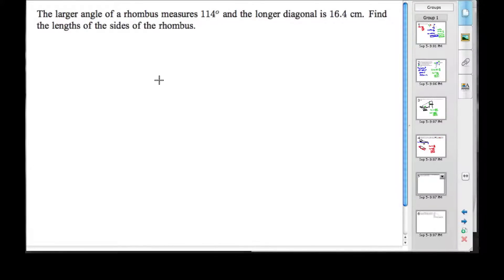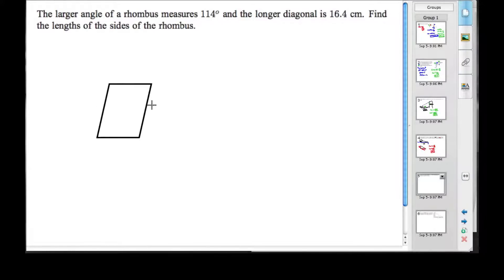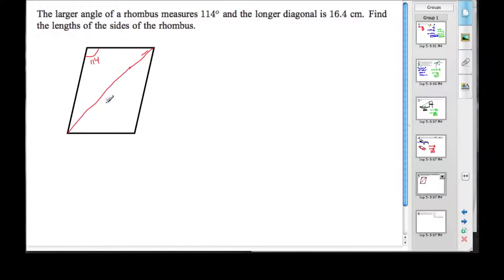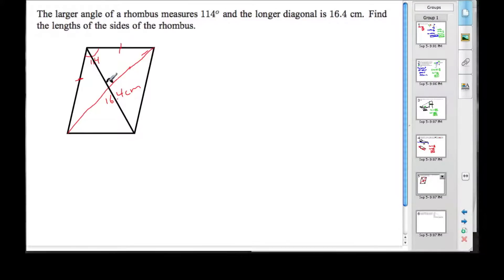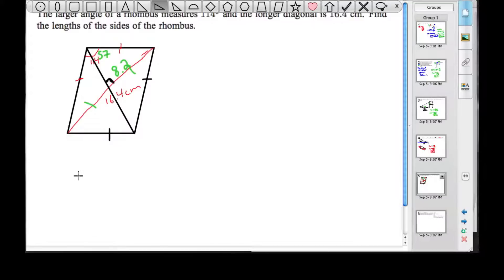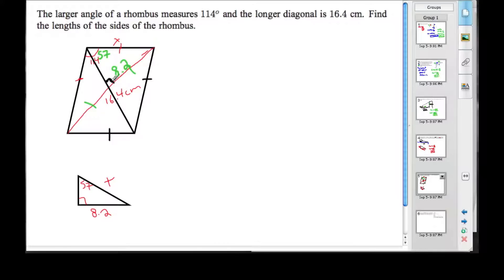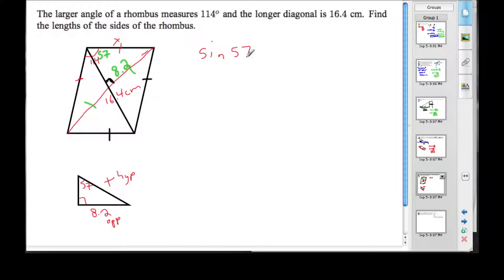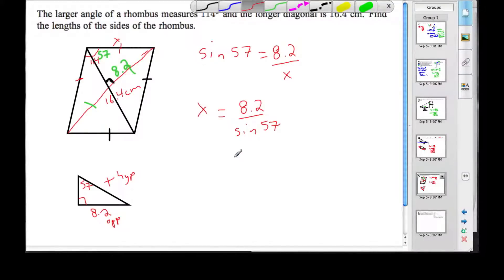Trigonometry and Rhombus